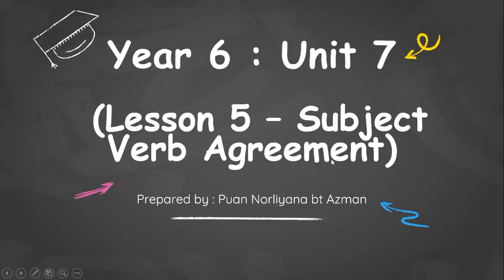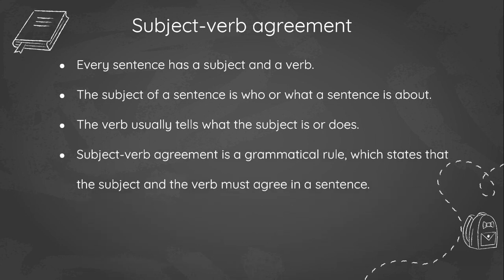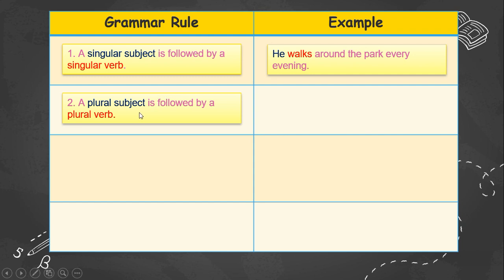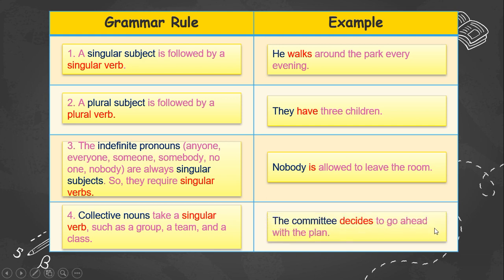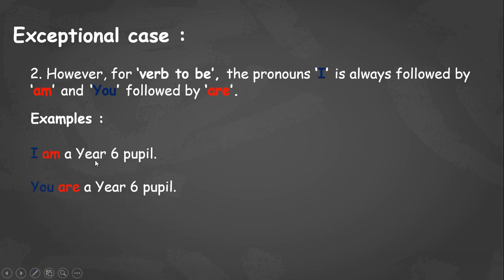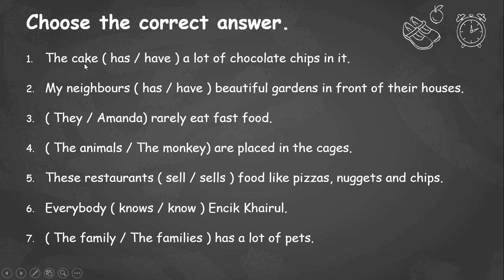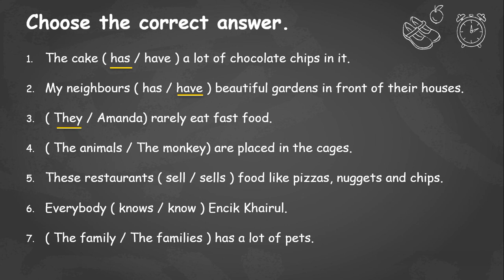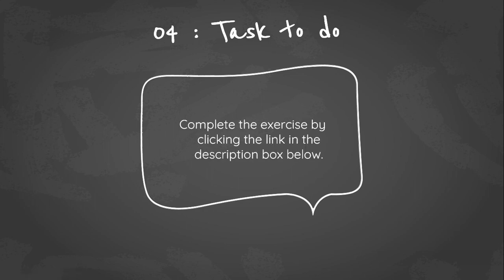YEAR 6 : UNIT 7 (SUBJECT-VERB AGREEMENT)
Hi, everyone! I'm Puan Liyana and I teach English Language to primary school kids for a living. My pupils called me Teacher Liyana. Don't worry, they called me Teacher Liyana but in writing they always write Puan Liyana.

In this lesson, we're going to learn about subject verb agreement.
Year 6 pupils, you may refer to your English Year 6 textbook page 68.